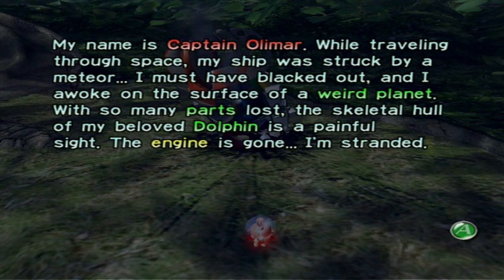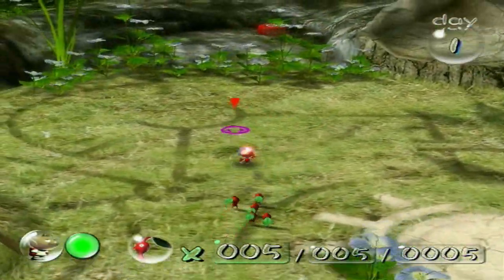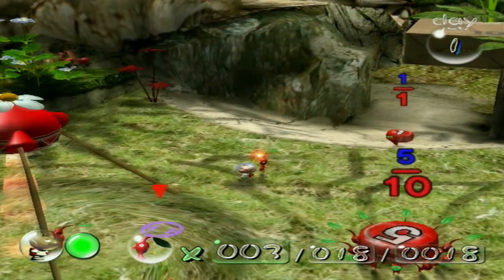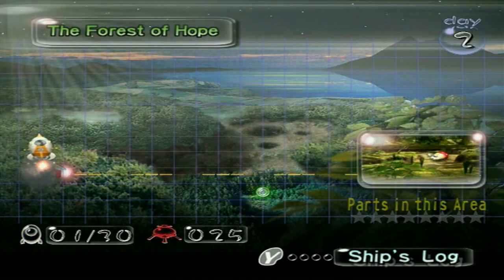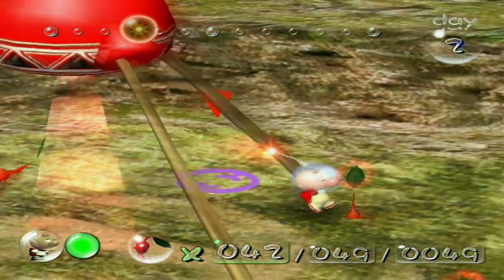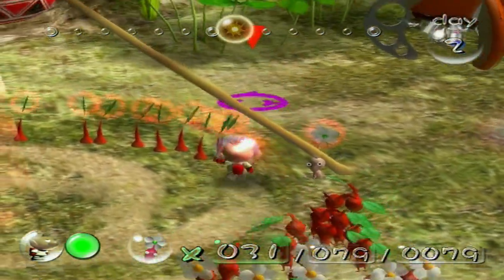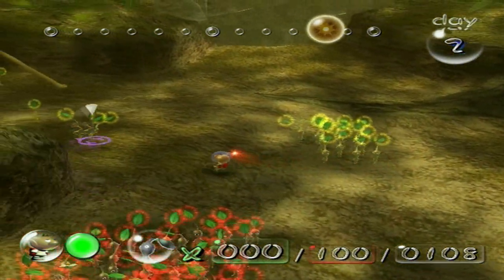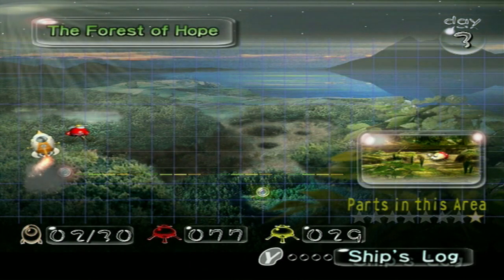Pikmin - Part 1: Another Happy Landing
When you're flying through space and you hear alarms going off nonstop, the best thing for you to do is absolutely nothing... right?